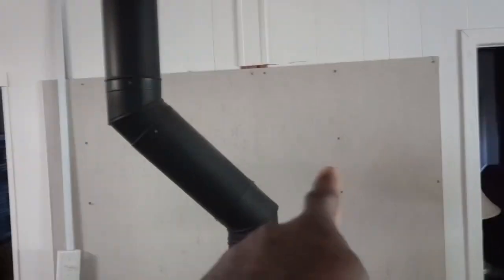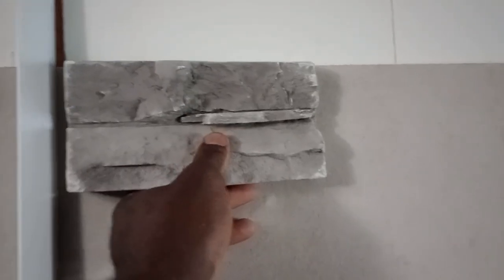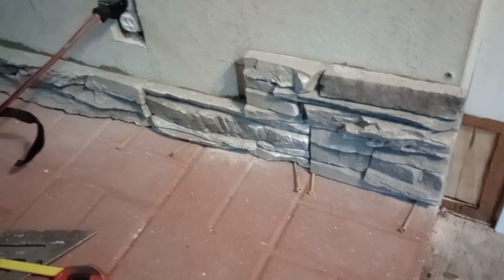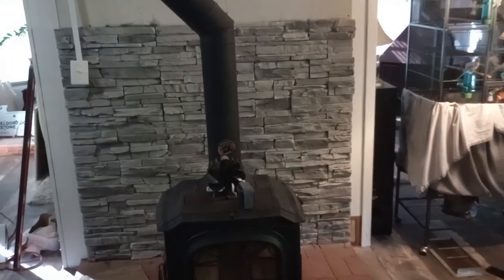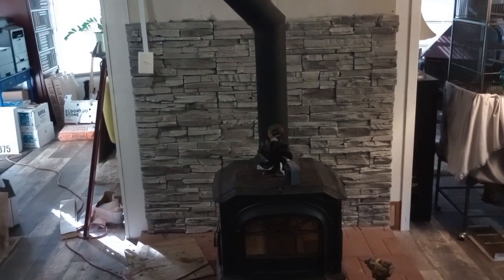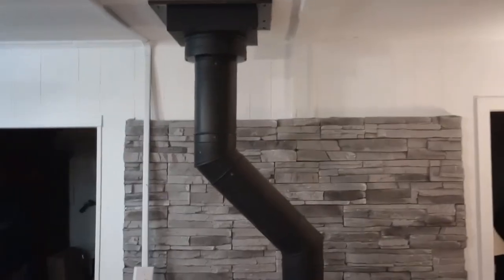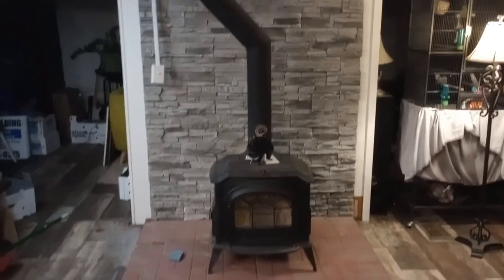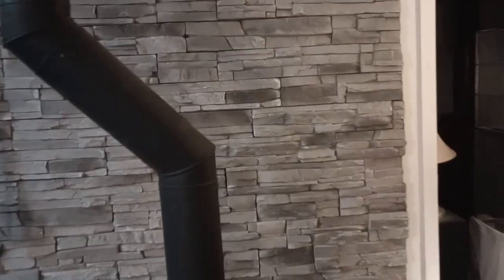Woodstove wall getting Bricks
Farm life Fun life